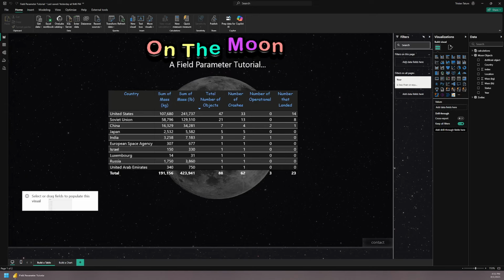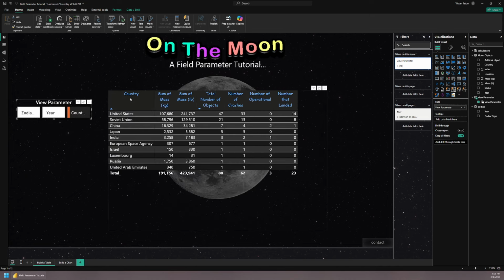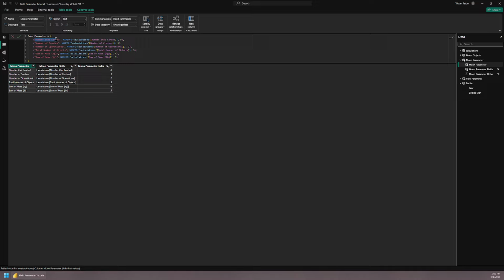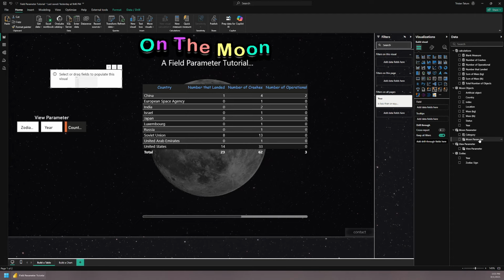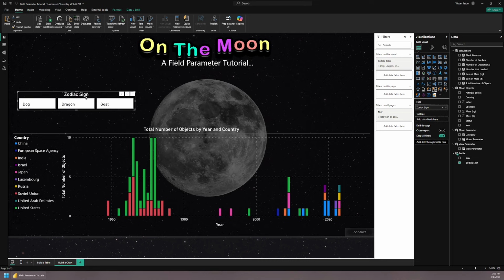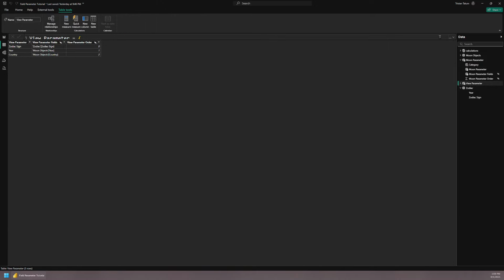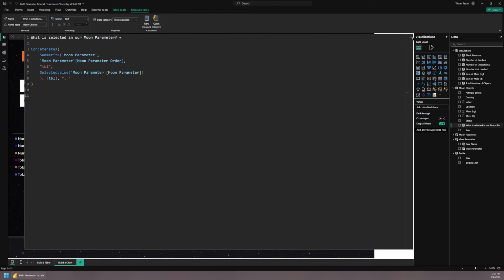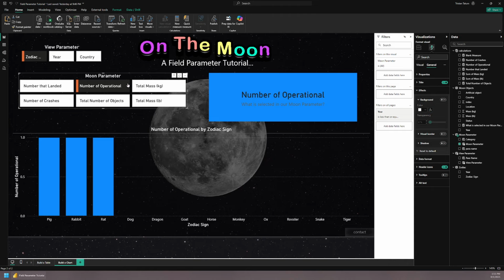Power BI Field Parameter Tutorial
This is a practical example of setting up two field parameters and controlling visuals with them, including allowing users  to 'create their own table'.